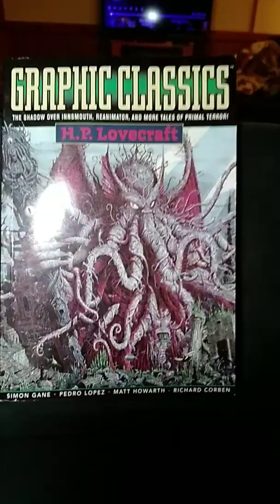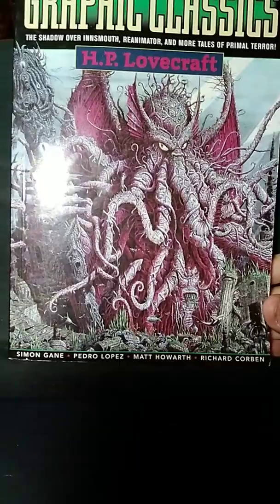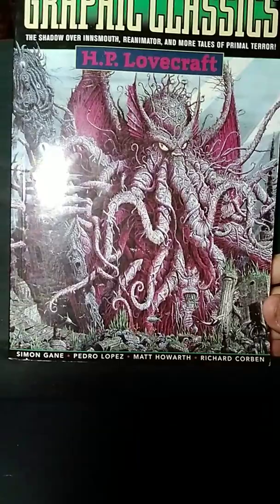HP Lovecraft comix by Richard Corben and others